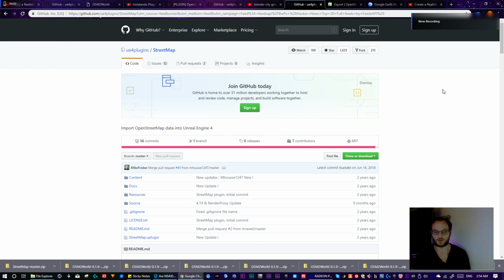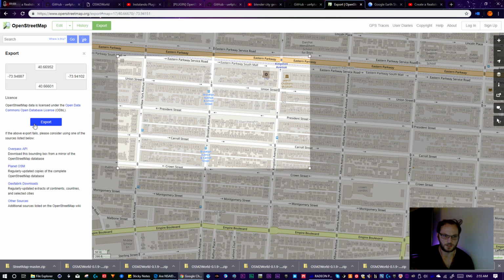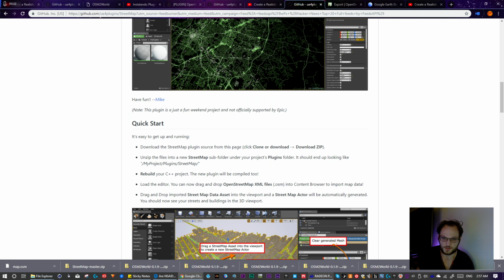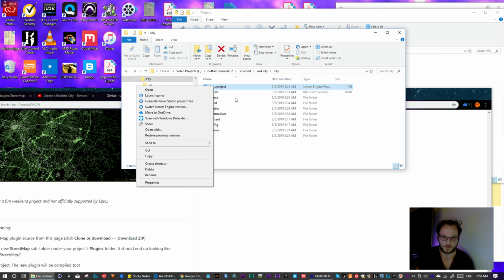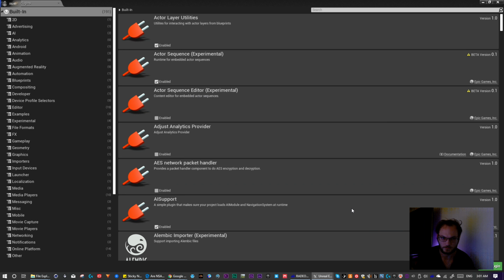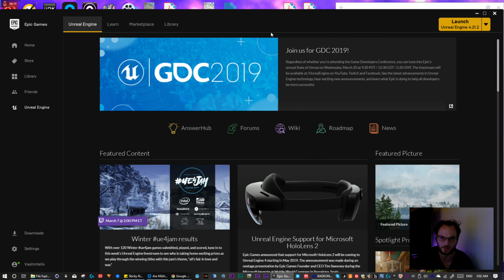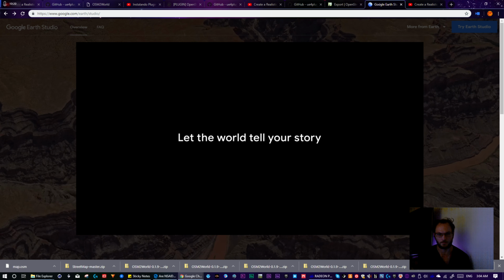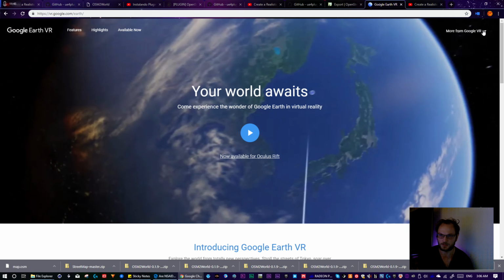cityscape problem solving